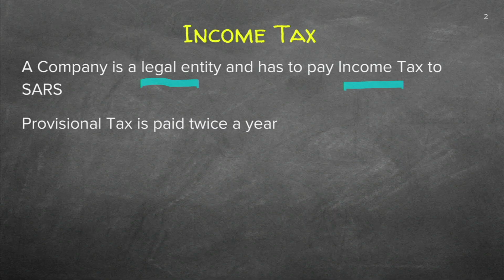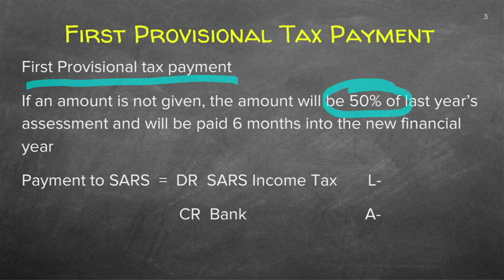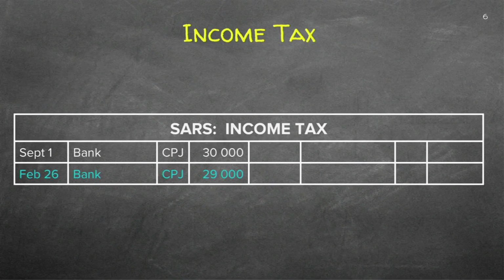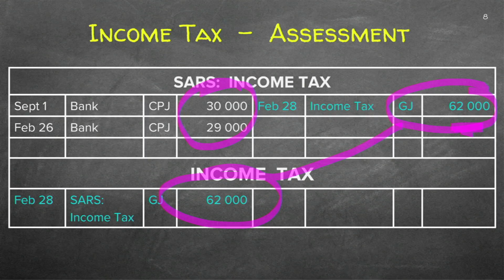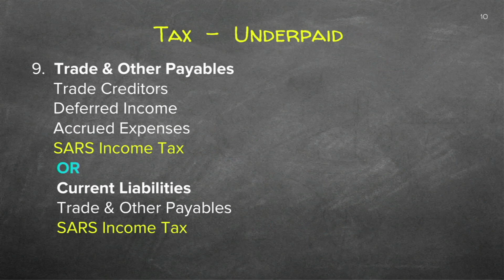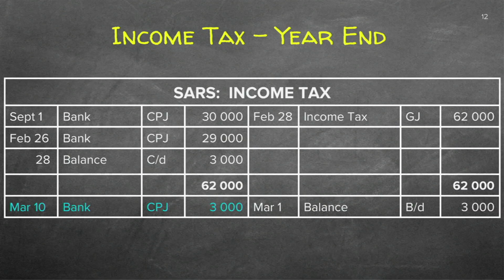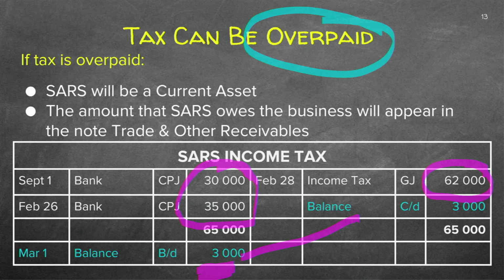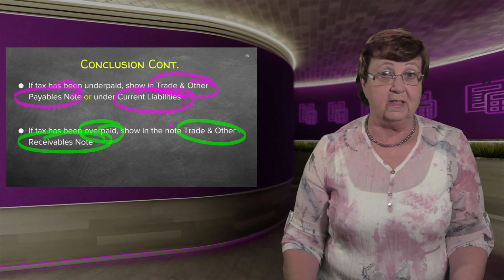1.4 COMPANIES - INCOME TAX